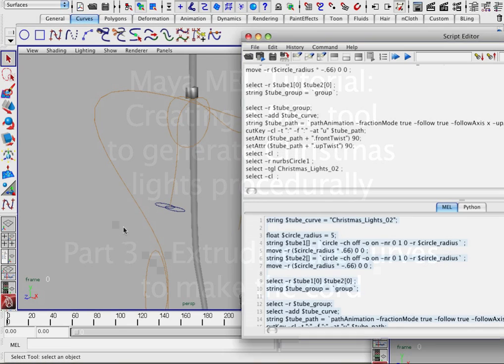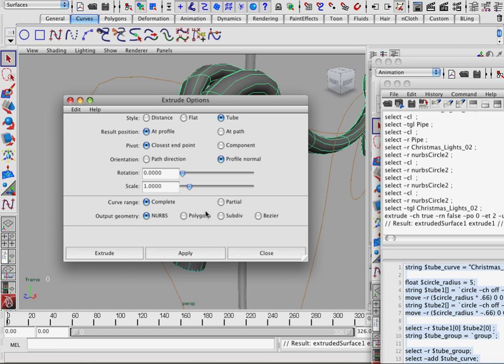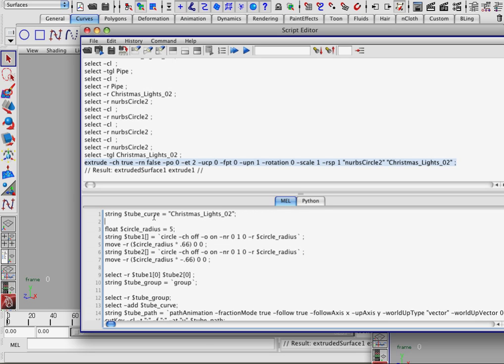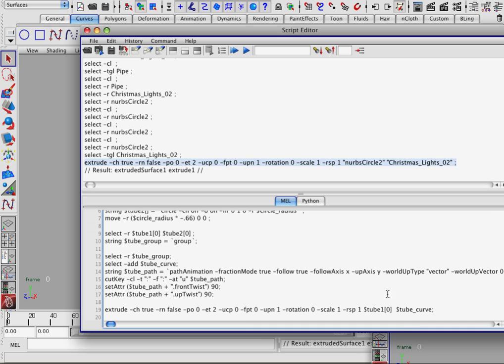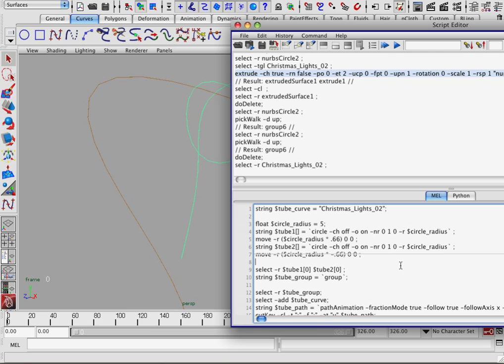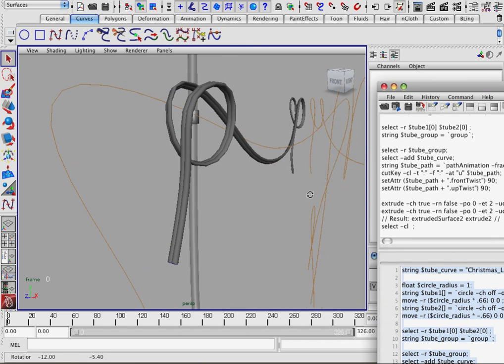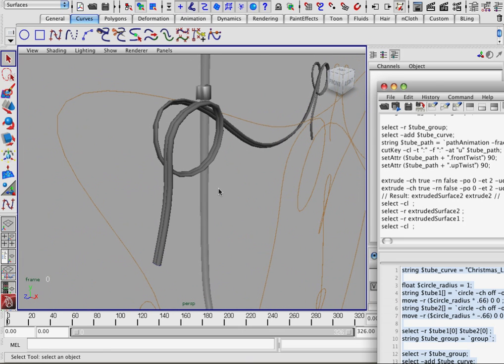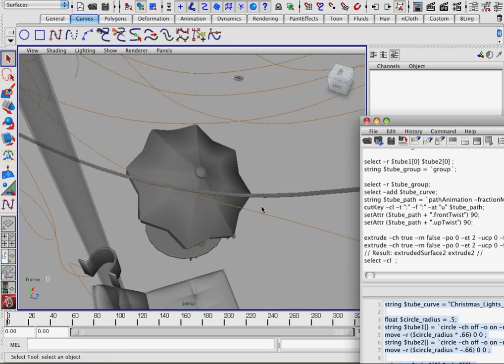Making a Procedural Christmas Light Generator in Maya MEL Part 3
Here's Part 3 of a multi-part MEL scripting tutorial that will go through the creation of a procedural christmas light generator from start to finish.

This part continues on with the previous tutorial to extrude a tube from the previous curves.

The next part will walk you through wrapping the existing code into a function so it will be easier to call.

The final MEL script for this part is:
string $tube_curve = "Christmas_Lights_02";

float $circle_radius = .5;
string $tube1[] = `circle -ch off -o on -nr 0 1 0 -r $circle_radius;
move -r ($circle_radius * .66) 0 0 ;
string $tube2[] = `circle -ch off -o on -nr 0 1 0 -r $circle_radius;

select -r $tube1[0] $tube2[0];
string $tube_group = `group`;

select -r $tube_group;
select -add $tube_curve;
string $tube_path = `pathAnimation -fractionMode true -follow true -followAxis x -upAxis y -worldUpType "vector" -worldUpVector 0 1 0 -inverseUp false -inverseFront false -bank false -startTimeU 0 -endTimeU 1`;
cutKey -cl -t ":" -f ":" -at "u" $tube_path;
setAttr ($tube_path + ".frontTwist") 90;
setAttr ($tube_path + ".upTwist") 90;

extrude -ch true -rn false -po 0 -et 2 -ucp 0 -fpt 0 -upn 1 -rotation 0 -scale 1 -rsp 1 $tube1[0] $tube_curve;
extrude -ch true -rn false -po 0 -et 2 -ucp 0 -fpt 0 -upn 1 -rotation 0 -scale 1 -rsp 1 $tube2[0] $tube_curve;